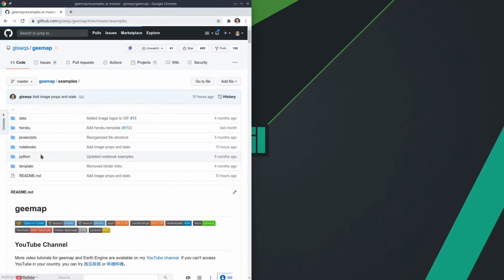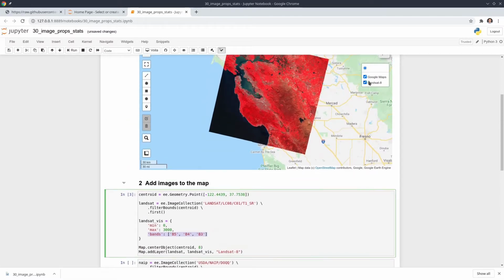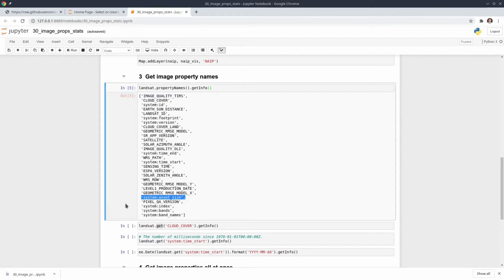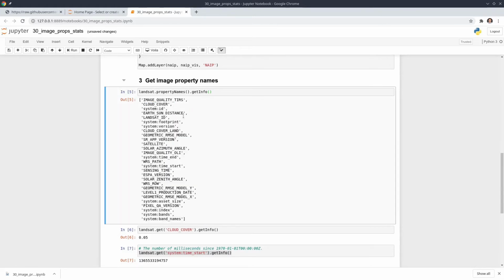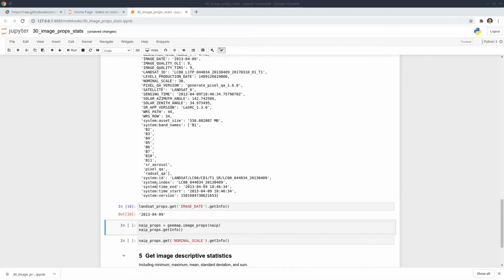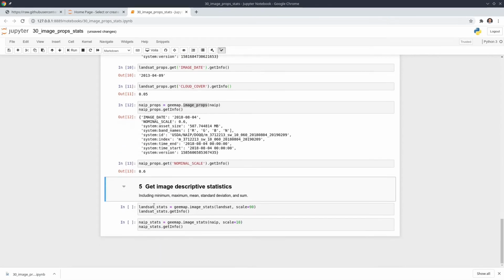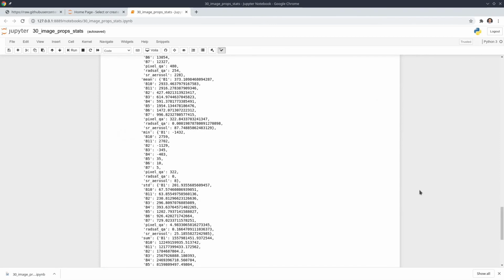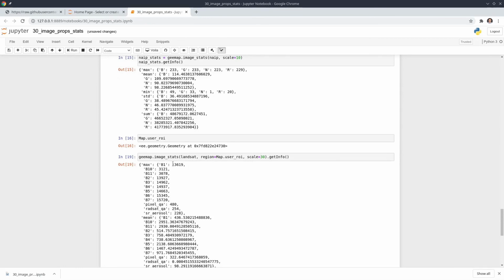GEE Tutorial #30 - How to get image properties and descriptive statistics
This tutorial shows you how to retrieve basic properties (metadata) of an Earth Engine image and how to calculate descriptive statistics (e.g., min, max, mean, std, sum)